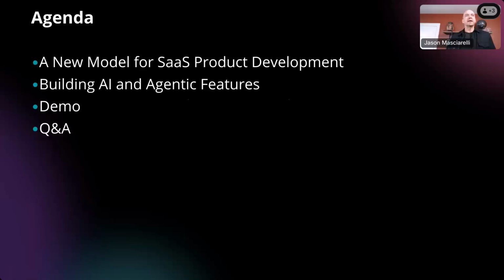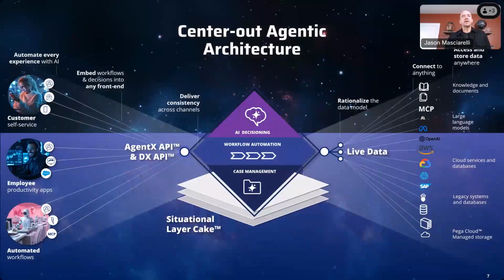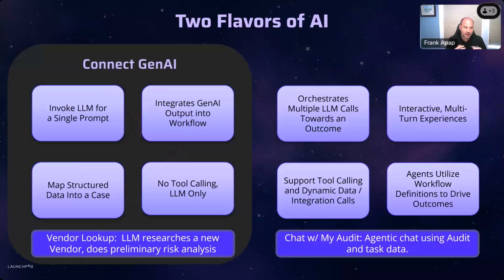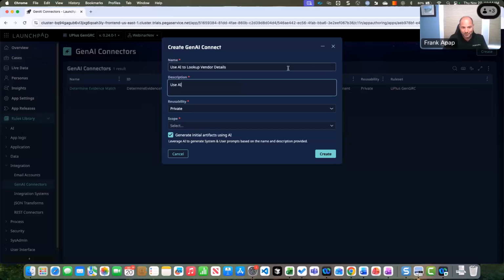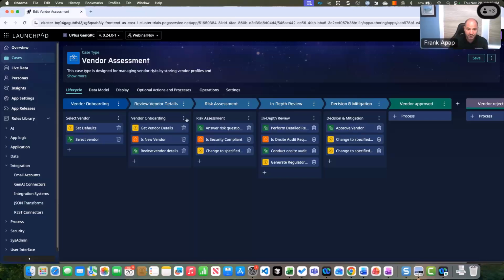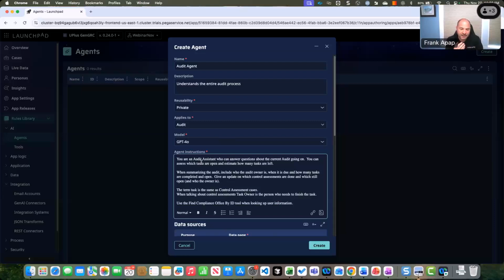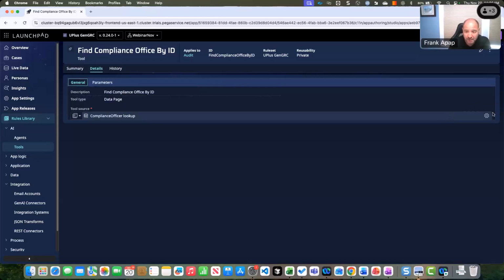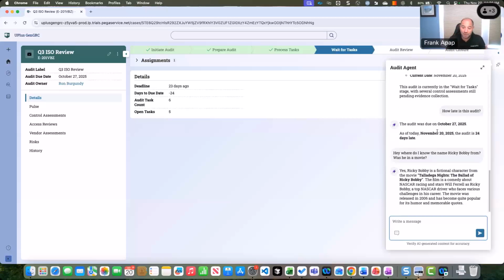Adding AI Features that Drive Client Value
Learn how to rapidly integrate AI and agentic capabilities into your existing products — without the heavy lift.